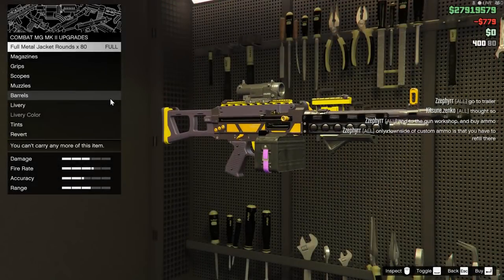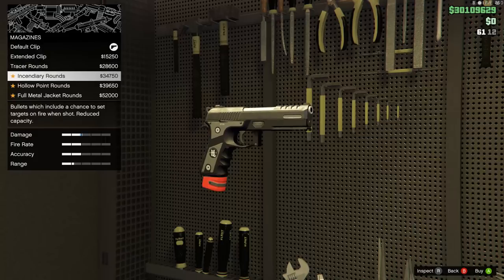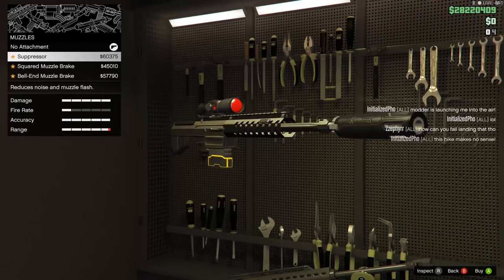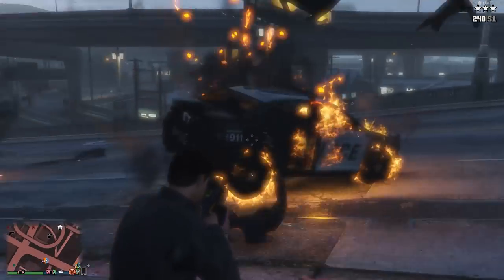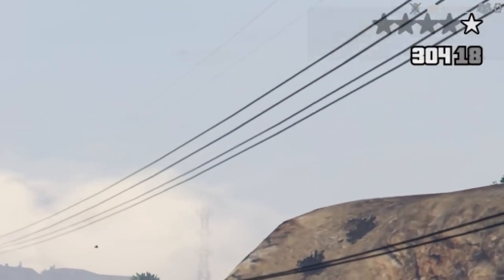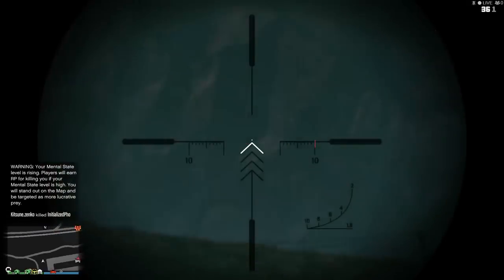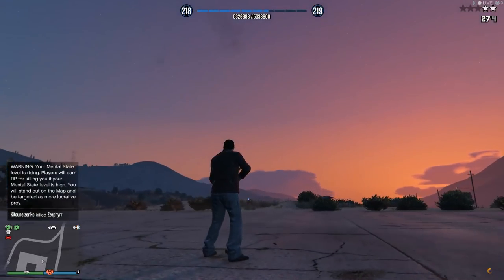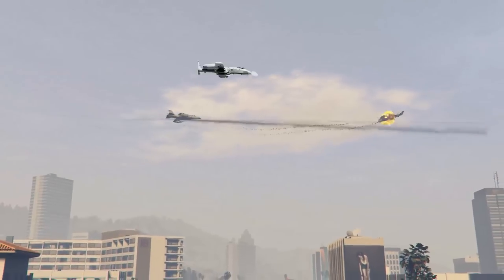Gunrunning weapons guide! - GTA Online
In this video I take a look at all the new weapons and attachments that come with the gunrunning DLC and see if they're worth your hard earned money!